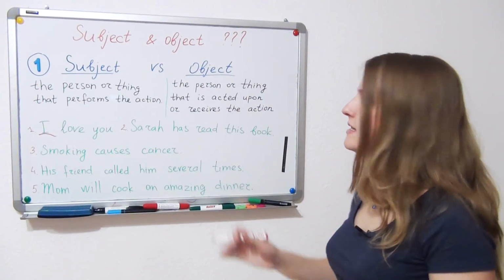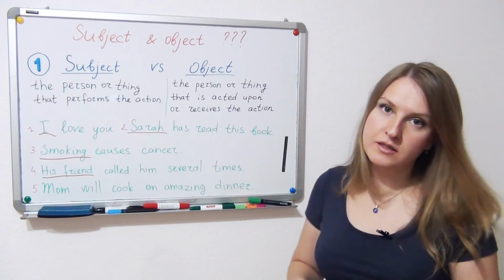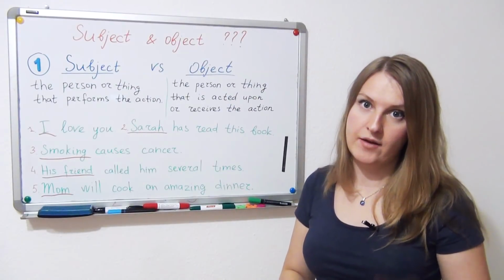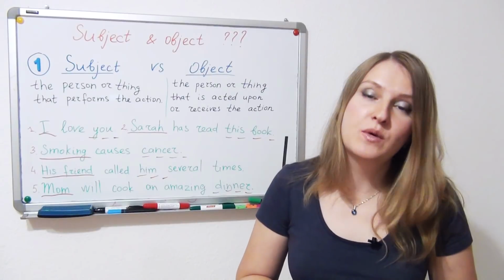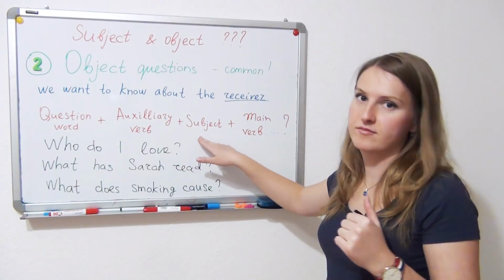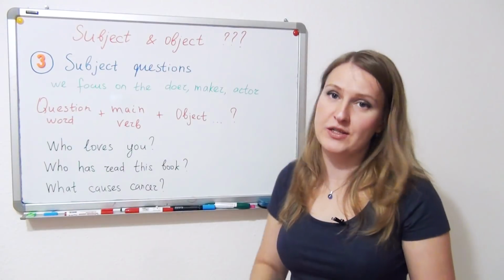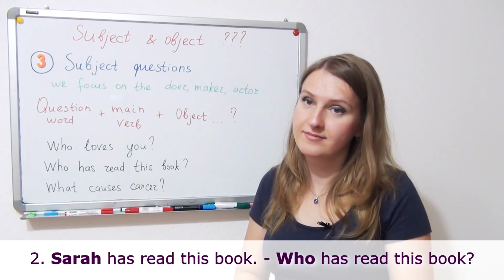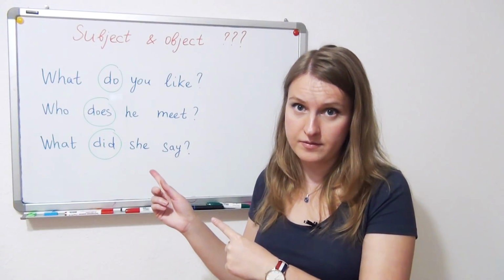Subject and Object questions, word order in questions, questions with who and what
Many students of mine make mistakes connected with word order in different kinds of questions. So I've decided to make a video about two most confusing types of questions - subject and object questions.
Study English and Russian with AR!